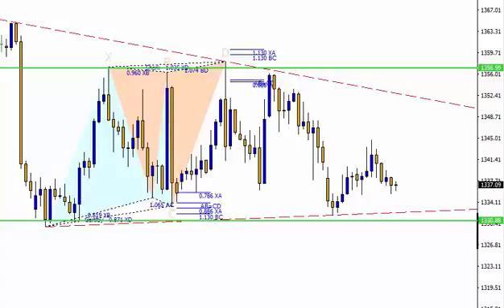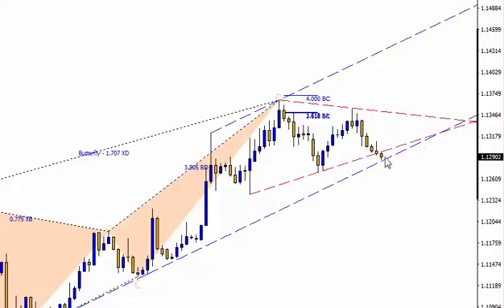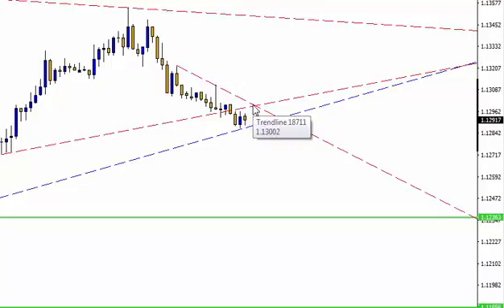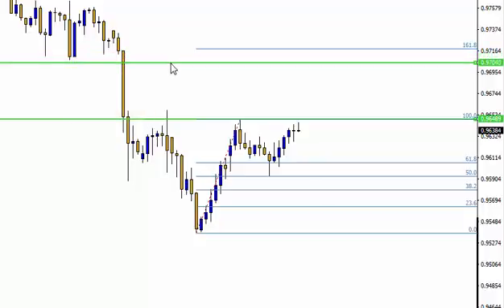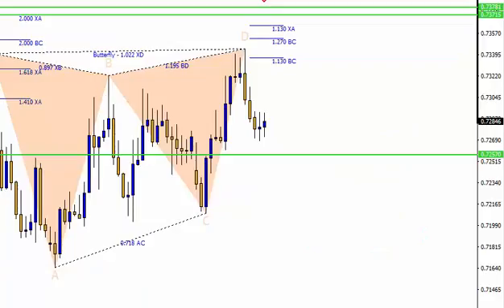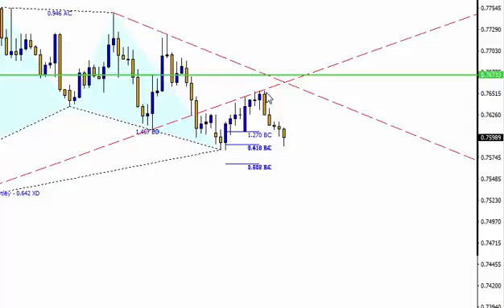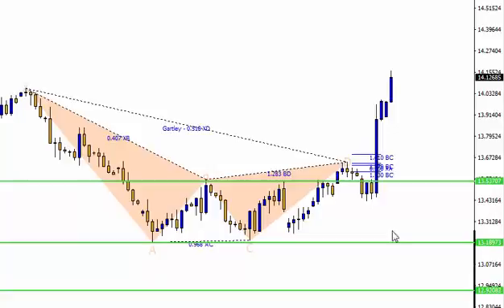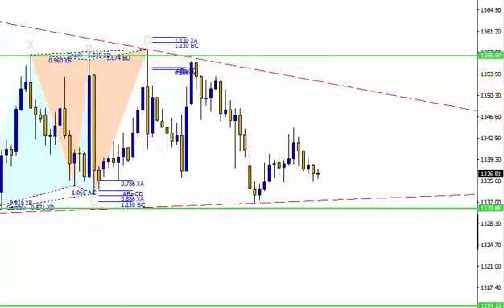24 August 2016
Daily technical analysis of the major currency pairs + oil and gold for today and an outlook for the rest of the week.